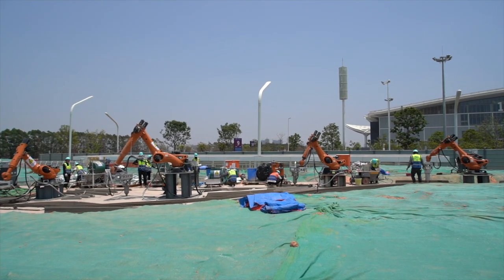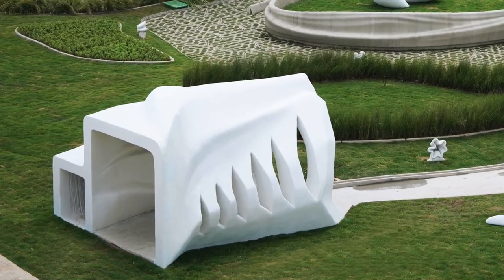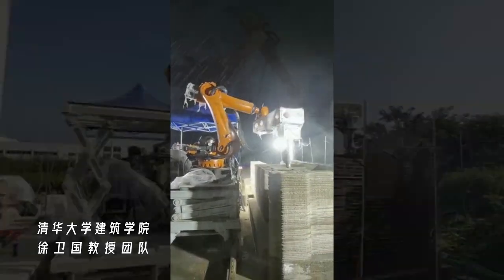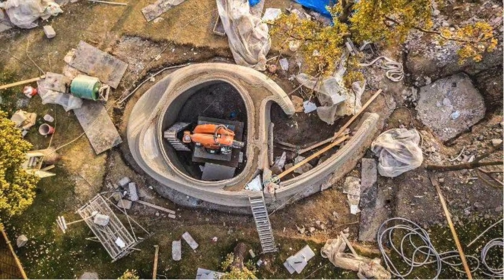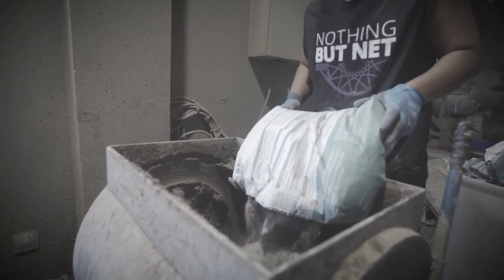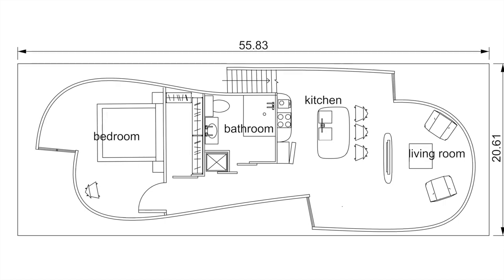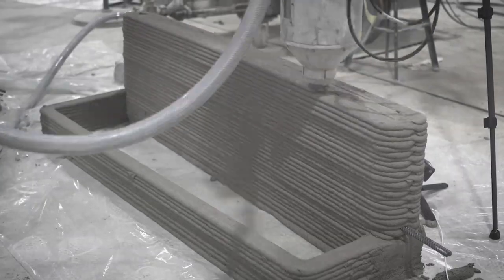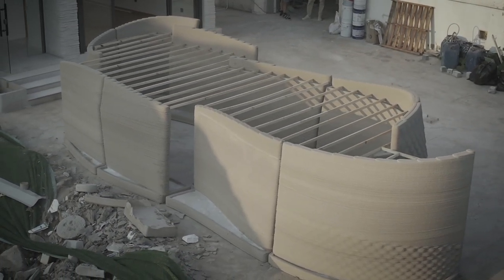3D Printed House With a 3D Printed Roof, Huge Park & Reading Cabin of the Future | AICT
Advanced Intelligent Construction Technology is on a mission to bring the benefits of automation and robotics to the construction industry. This forward thinking company from China has clearly demonstrated their ability to think outside the box and innovate with creative concepts & designs.